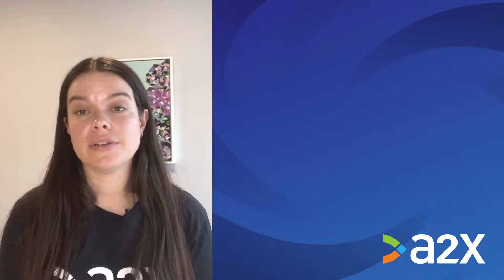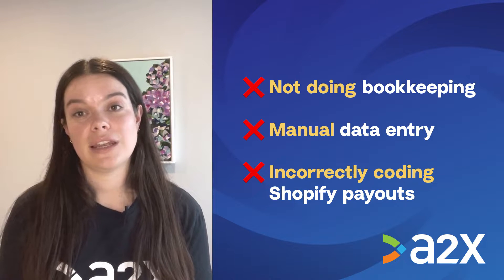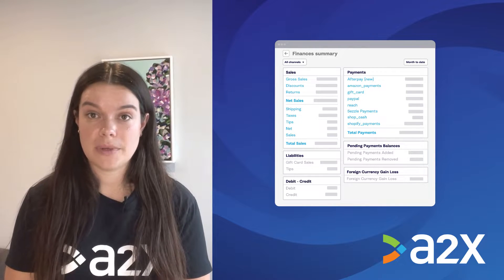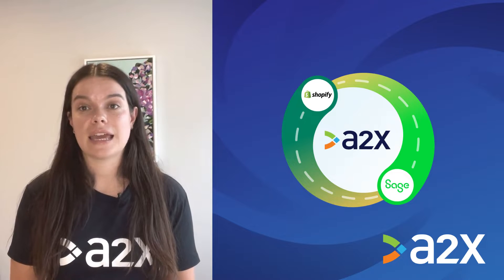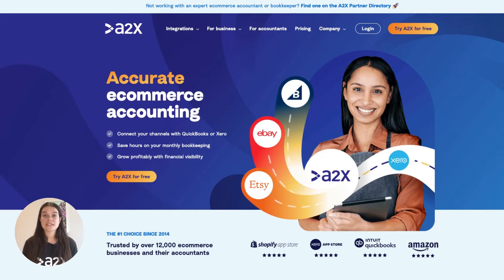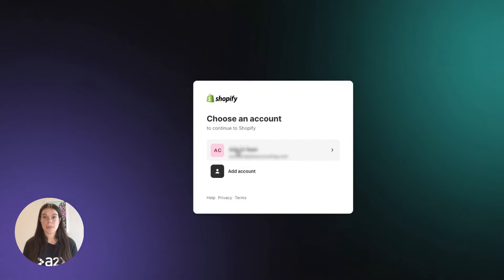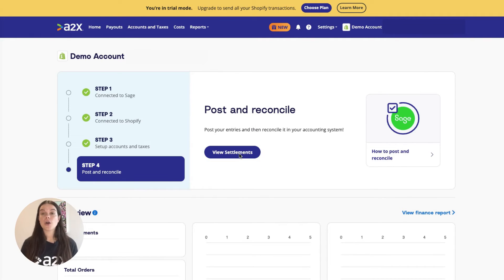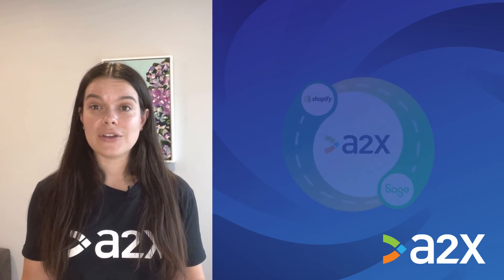How to integrate Shopify and Sage for accurate accounting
Looking for a way to integrate Shopify with Sage? We’ll show you how!

Watch to learn:
- How integrating Shopify with Sage can help make your Shopify bookkeeping quick, easy, and accurate
- Why integrating Shopify and Sage using a data syncing tool might not be a good idea for your store
- How to integrate Shopify with Sage using A2X

A2X currently integrates with the following Sage plans:
- Sage Business Cloud UK (Plus plan)
- Sage One UK (Plus plan)

Questions?